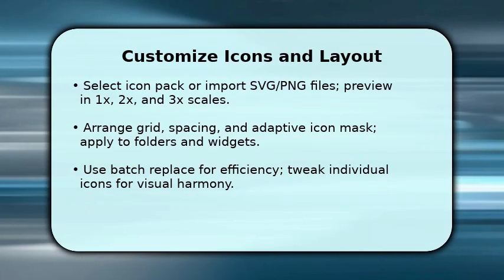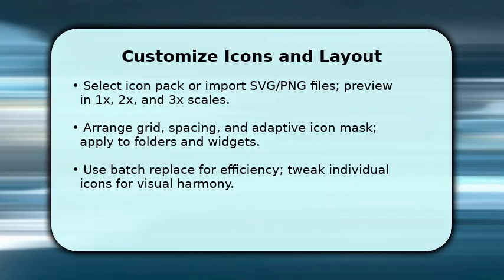How to Use Themes Icon App (only Way)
Discover the ultimate guide to using themes icon app for enhancing your device' extranormal. From customizing icons and layout adjustments, learn step-by-step how 'Only Way' can transform your digital experience into something uniquely yours.

themes icon app, customize apps, device themes, icon personalization, app appearance settings, user interface design, digital customization guide, optimizing device aesthetics, How to use Only Way theme icons, personalized digital space